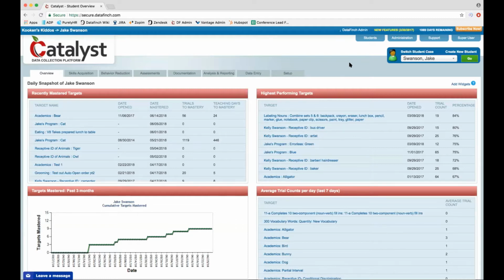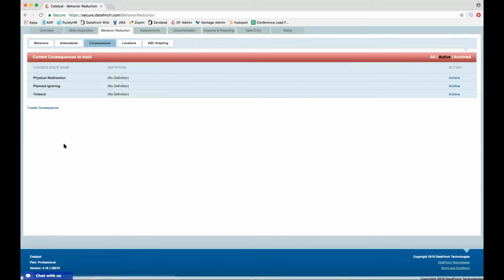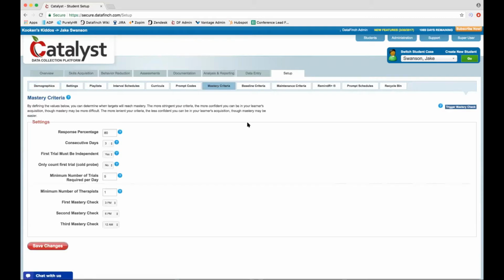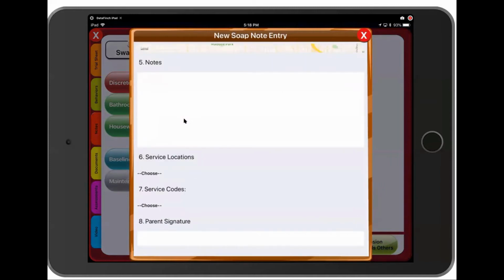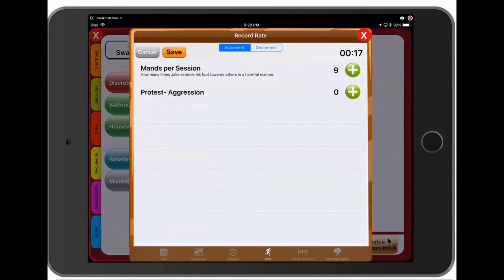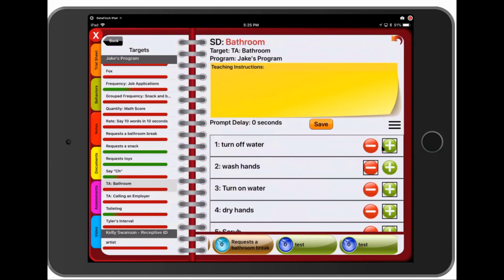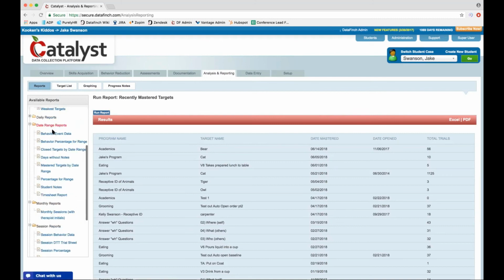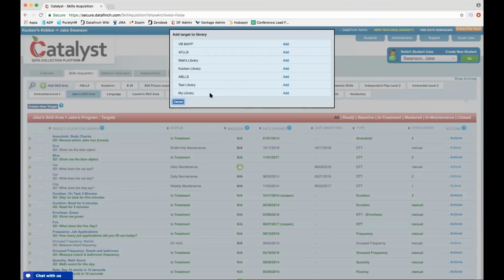Catalyst Demo BKHayes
Demo of Catalyst app.  We have decided to use the program.  I believe it will be much more effective and efficient.